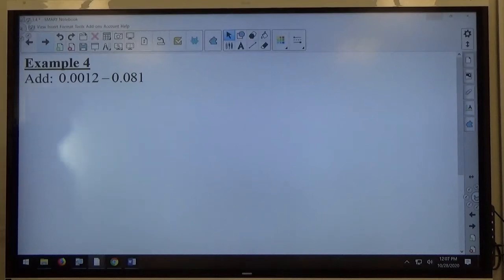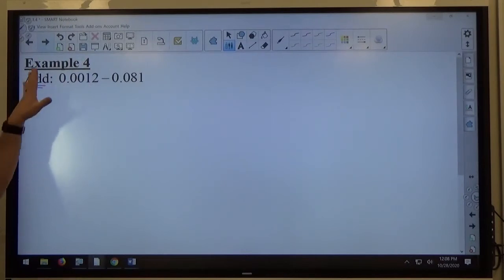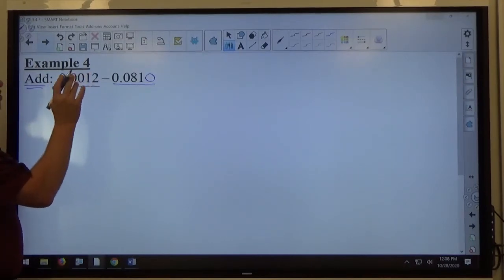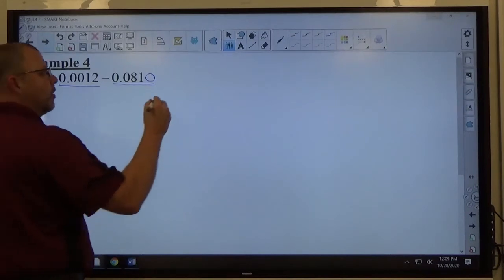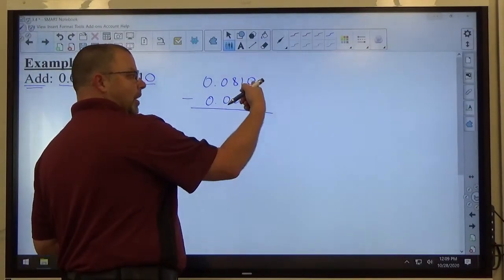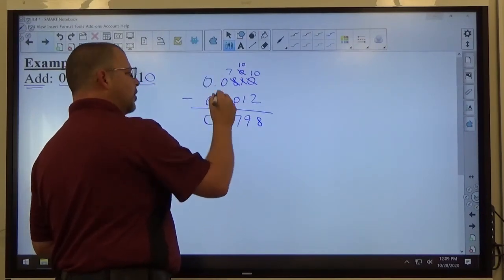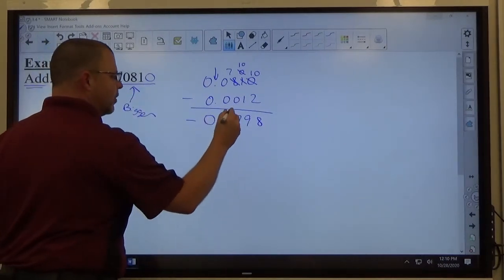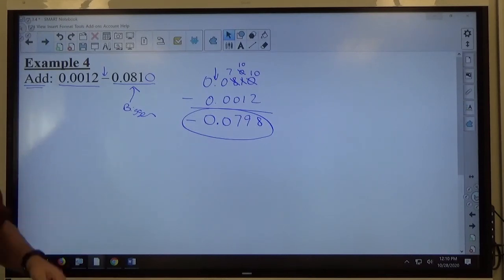Chapter 6-2 Example 4